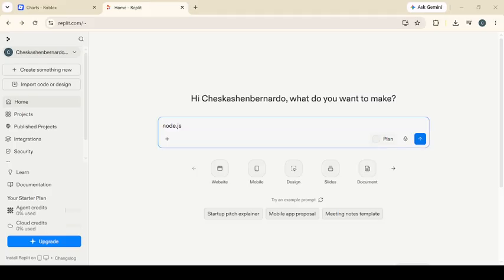How To Mkae Roblox On Replit 2026 Step by Step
Roblox is a global online gaming platform and creation system where millions play, build, and share immersive 3D experiences. Enjoy adventure, roleplay, simulators, and more, or design your own games with easy-to-use tools. Connect with friends across devices, unleash creativity, and explore endless fun for all ages.